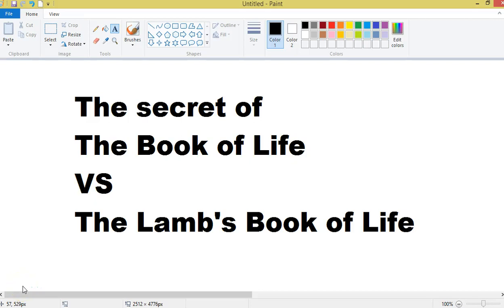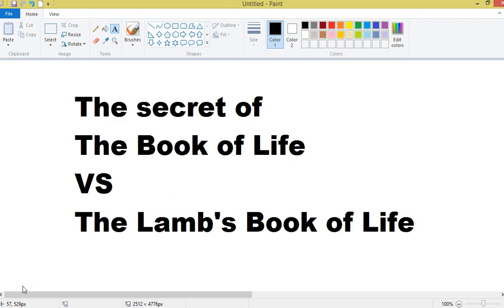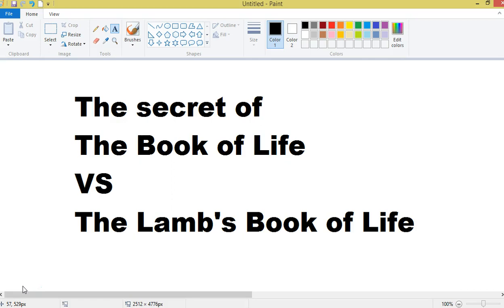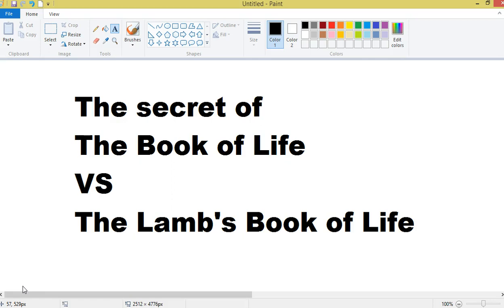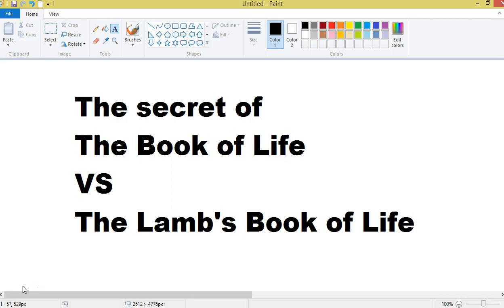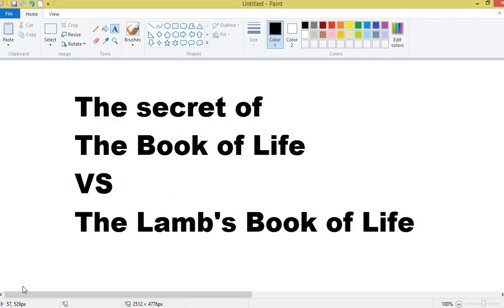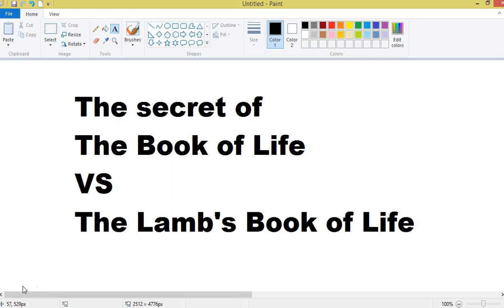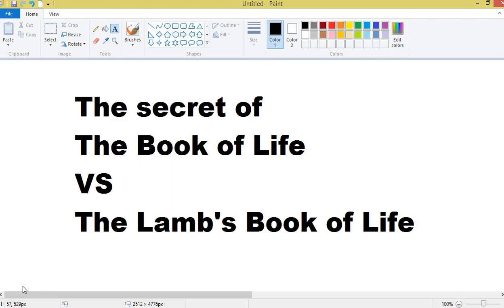The secret of The Book of Life vs The Lamb's Book of Life